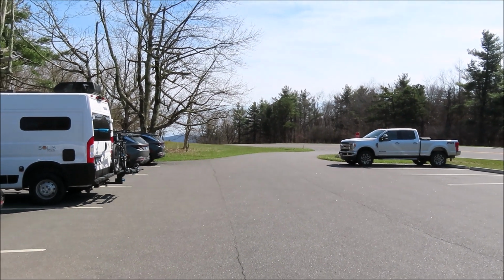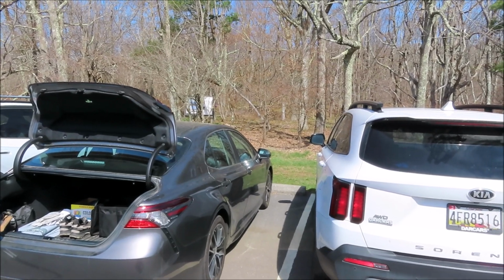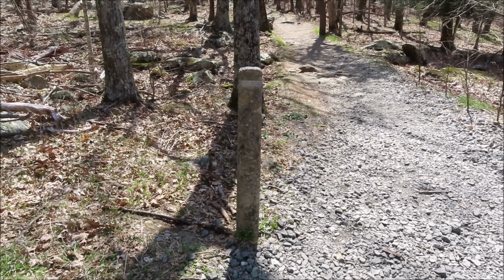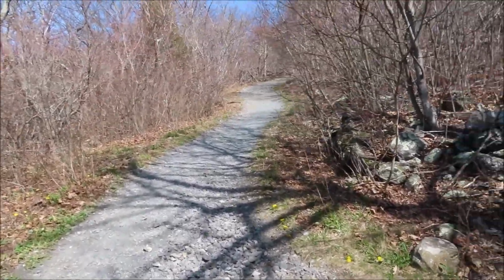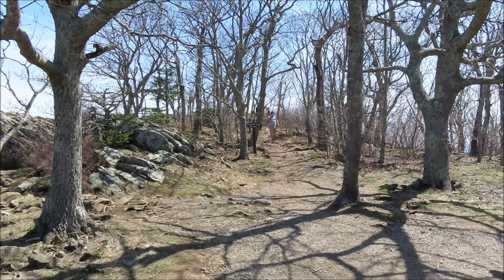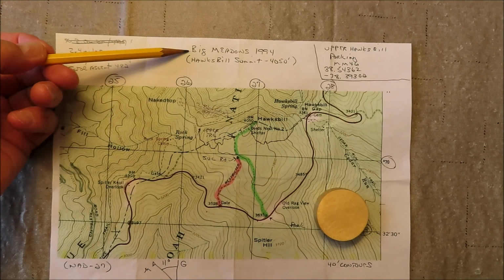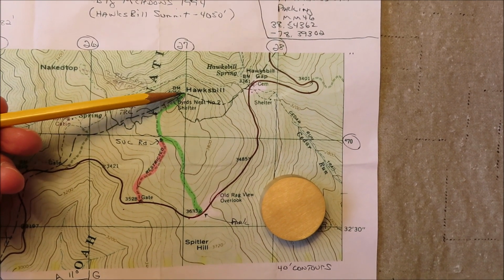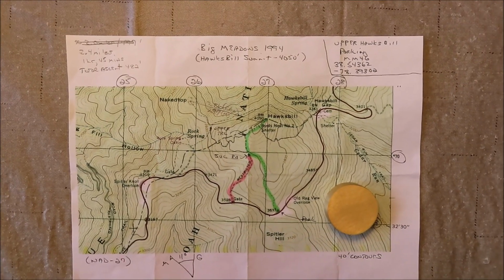Hawksbill Summit - Shenandoah National Park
2.4 mile hike from Upper Hawksbill Parking to the Summit. In the Map Talk I discuss numerous ways to the top!